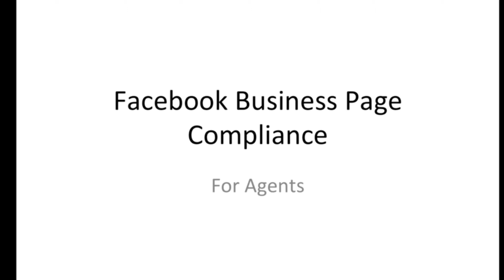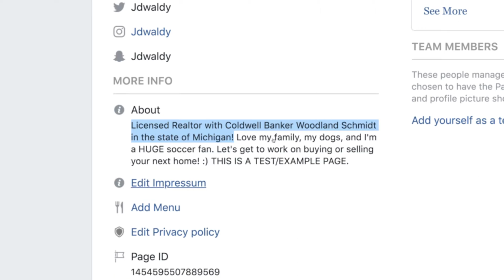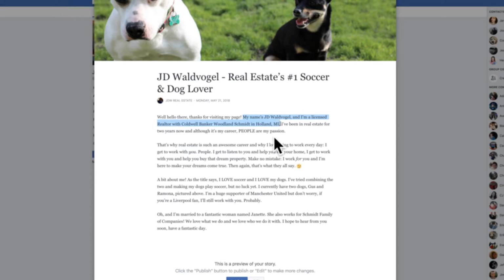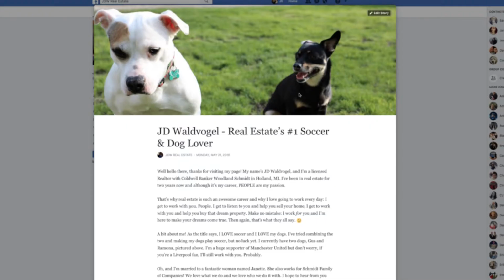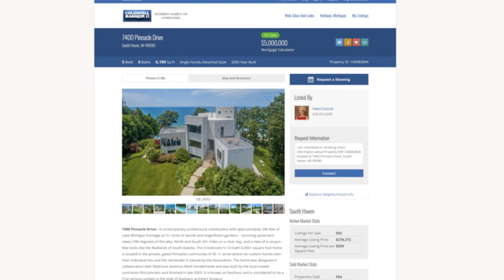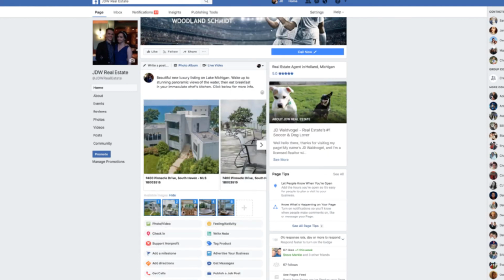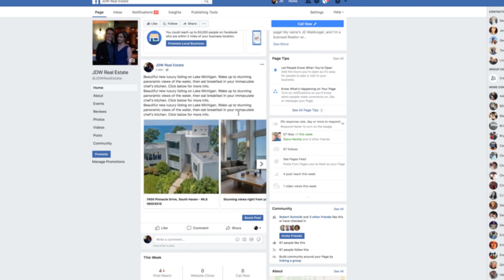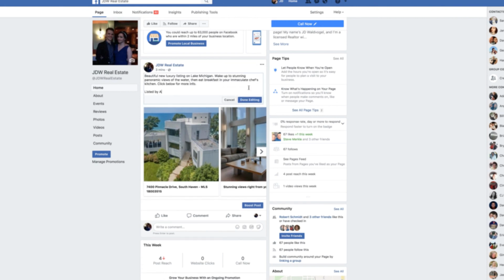Tech Monday May 21, 2018 - Facebook compliance and carousel ads